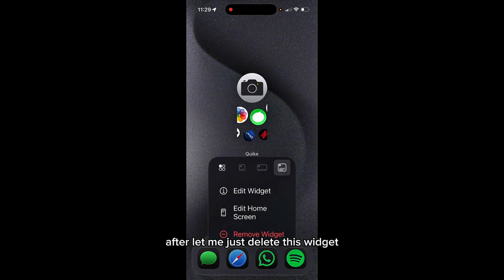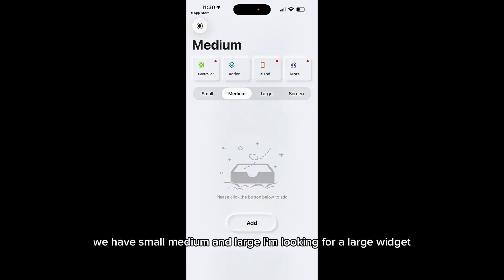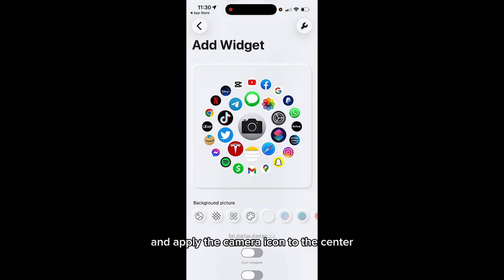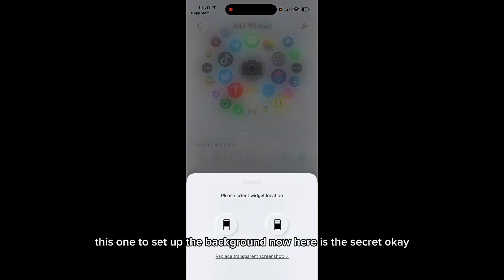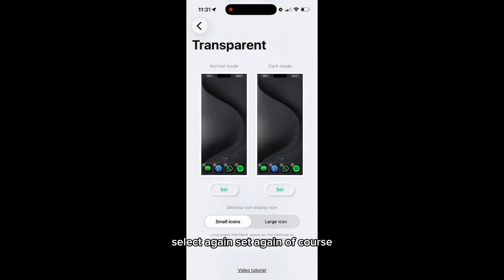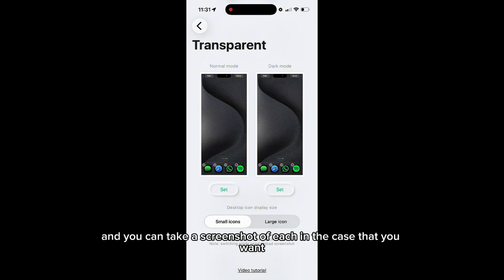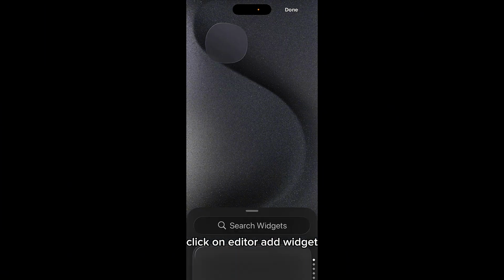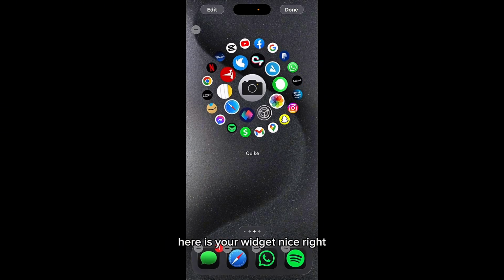How To Set Circular Rotating App Icons in iPhone? Widgets Guide 📱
Want to set circular rotating app icons on your iPhone and make your Home Screen look more creative, animated, and aesthetic? In this iPhone widgets guide, you will learn how to customize your app icons, create a circular icon layout, use widgets, and give your iOS screen a more unique visual style.

This tutorial is perfect for anyone who wants to personalize an iPhone Home Screen, create a clean iOS setup, make app icons look different, organize shortcuts, use widget tools, and build a more modern phone layout without needing advanced design skills.

Circular rotating app icons can make your iPhone setup stand out, especially if you like aesthetic themes, custom widgets, icon packs, creative wallpapers, minimal layouts, dark mode setups, colorful home screens, and phone customization ideas.

This video helps with searches like:
How to set circular app icons on iPhone
How to create rotating app icons on iPhone
iPhone widgets guide
How to customize iPhone app icons
iOS Home Screen customization
How to make iPhone icons circular
Best iPhone widget setup
How to create aesthetic iPhone Home Screen
iPhone icon customization tutorial
How to use widgets on iPhone
Custom app icons iOS tutorial

Use this trick to make your iPhone look more personal, organized, stylish, and different from the default layout. A simple widget setup can completely change the way your Home Screen looks and feels.